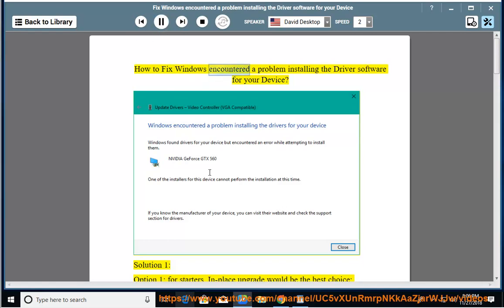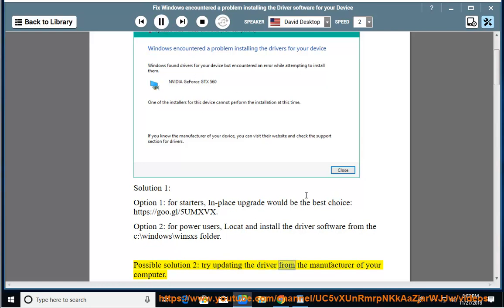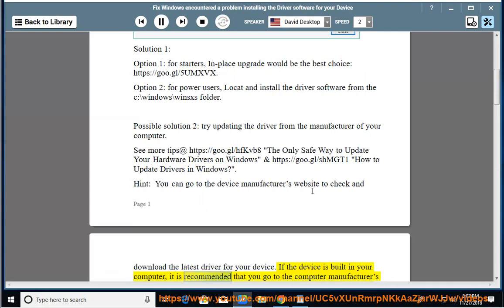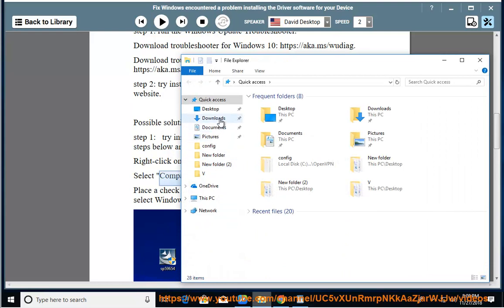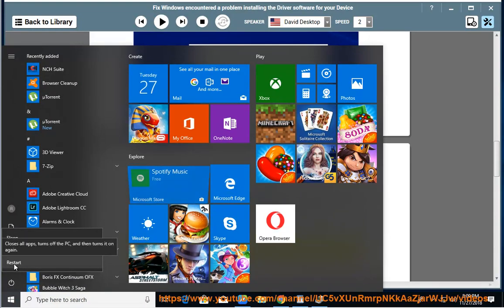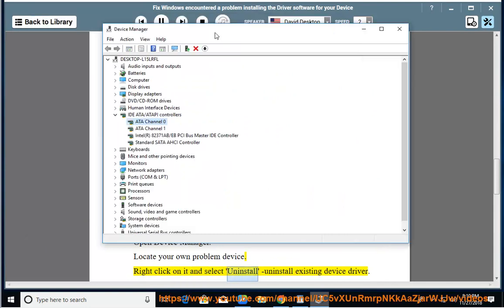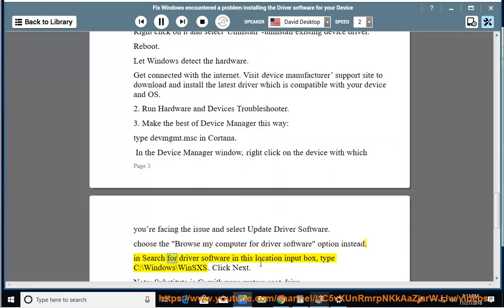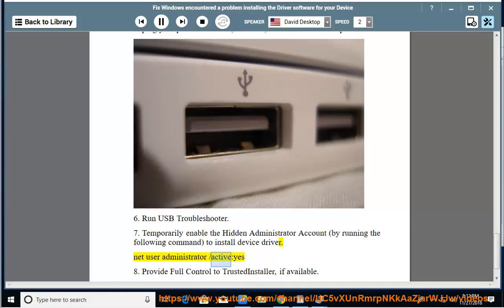Fix Windows encountered a problem installing the drivers for your device (2023 Updated)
Here's how to Fix Windows encountered a problem installing the drivers for your device.

There are a few things you can do to try to fix the "Windows encountered a problem installing the drivers for your device" error:

1. **Update your drivers.** The most common cause of this error is outdated or corrupt drivers. You can update your drivers manually by going to the website of the device manufacturer and downloading the latest drivers for your device. You can also run Avast Driver Updater@ to keep your device drivers up-to-date, easily & effectively.
2. **Run the Hardware and Devices troubleshooter.** Windows comes with a built-in troubleshooter that can help you fix problems with hardware and devices. To run the troubleshooter, open the Settings app and go to Update & Security - Troubleshoot - Hardware and devices. Click the Run the troubleshooter button and follow the on-screen instructions.
3. **Roll back the driver.** If you recently updated your drivers and started getting this error, you can try rolling back the driver to the previous version. To do this, open Device Manager, right-click the device that is giving you the error, and select Properties. Click the Driver tab and then click Roll Back Driver.
4. **Uninstall the driver and restart your computer.** Sometimes, uninstalling the driver and restarting your computer can fix the problem. To do this, open Device Manager, right-click the device that is giving you the error, and select Uninstall. Once the driver is uninstalled, restart your computer and Windows will automatically reinstall the driver.
5. **Download and install the driver from the manufacturer's website.** If you have tried all of the above and you are still getting the error, you can try downloading and installing the driver from the manufacturer's website. To do this, go to the website of the device manufacturer and search for the driver for your device. Once you have found the driver, download it and then install it on your computer.

If you have tried all of the above and you are still getting the error, you may need to contact the device manufacturer for further assistance.

i. Here are some ways to fix Windows 10 not installing drivers:

1. **Check for driver updates.** The most common cause of this issue is outdated or corrupt drivers. You can update your drivers manually by going to the website of the device manufacturer and downloading the latest drivers for your device. You can also use a driver updater tool to automatically update your drivers.
2. **Run the Hardware and Devices troubleshooter.** Windows comes with a built-in troubleshooter that can help you fix problems with hardware and devices. To run the troubleshooter, open the Settings app and go to Update & Security - Troubleshoot - Hardware and devices. Click the Run the troubleshooter button and follow the on-screen instructions.
3. **Roll back the driver.** If you recently updated your drivers and started getting this error, you can try rolling back the driver to the previous version. To do this, open Device Manager, right-click the device that is giving you the error, and select Properties. Click the Driver tab and then click Roll Back Driver.
4. **Uninstall the driver and restart your computer.** Sometimes, uninstalling the driver and restarting your computer can fix the problem. To do this, open Device Manager, right-click the device that is giving you the error, and select Uninstall. Once the driver is uninstalled, restart your computer and Windows will automatically reinstall the driver.
5. **Download and install the driver from the manufacturer's website.** If you have tried all of the above and you are still getting the error, you can try downloading and installing the driver from the manufacturer's website. To do this, go to the website of the device manufacturer and search for the driver for your device. Once you have found the driver, download it and then install it on your computer.
6. **Use a driver updater tool.** There are a number of driver updater tools available that can automatically scan your computer for outdated or corrupt drivers and install the latest versions.
7. **Reset your PC.** If you have tried all of the above and you are still getting the error, you may need to reset your PC. This will restore your PC to its original state, but it will also erase all of your personal data. Be sure to back up your data before resetting your PC.